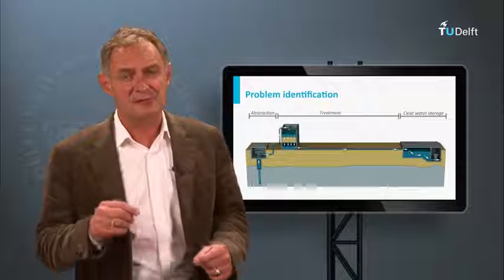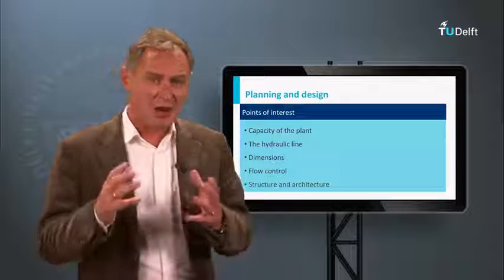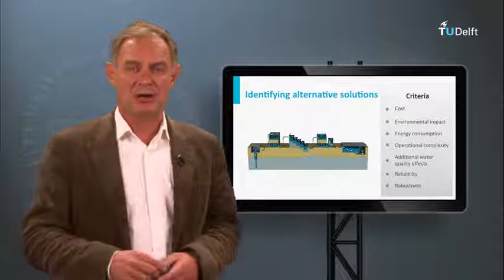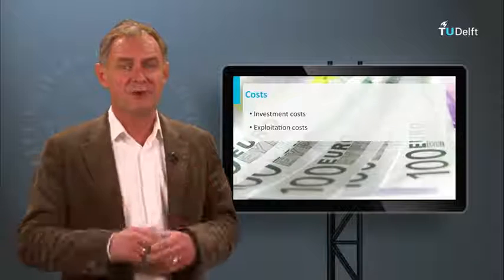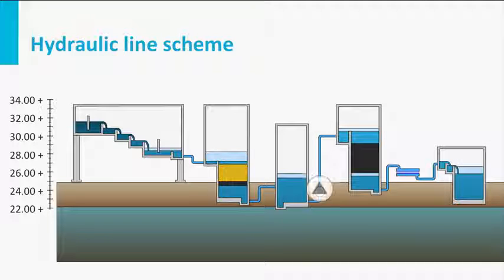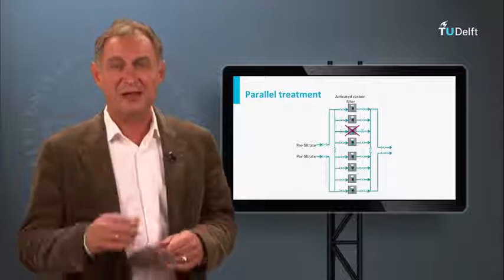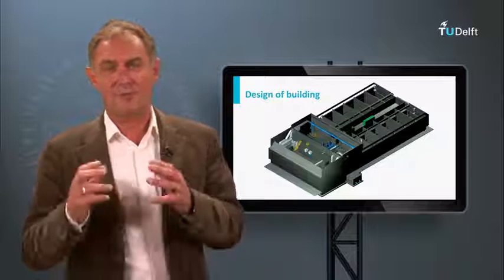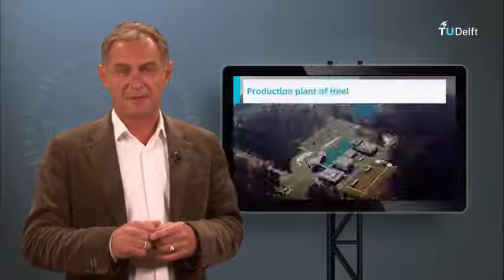D2b Design KB